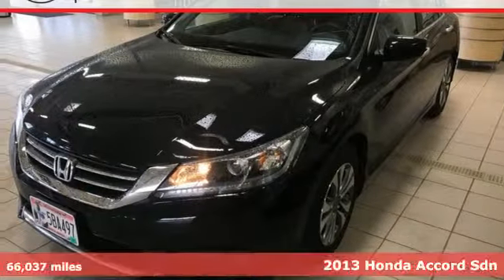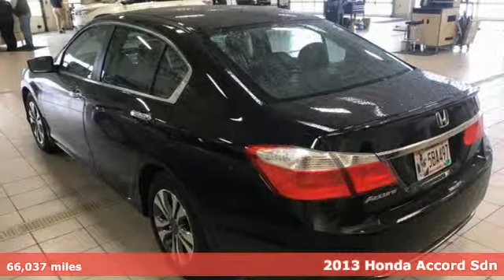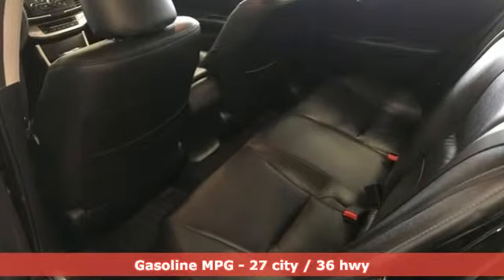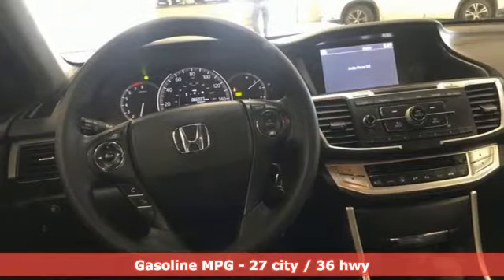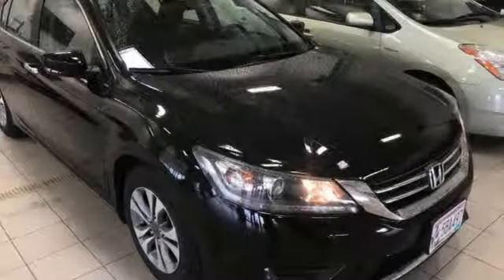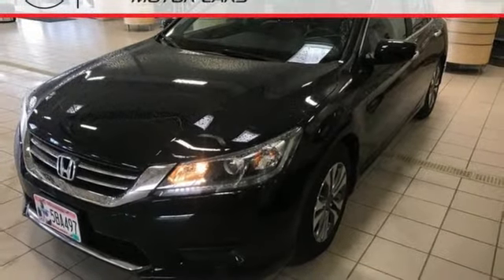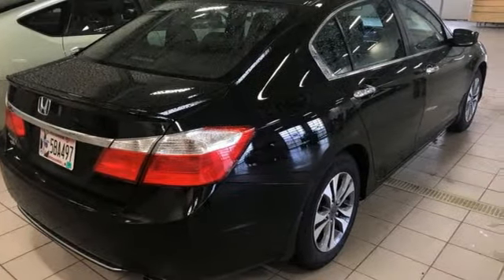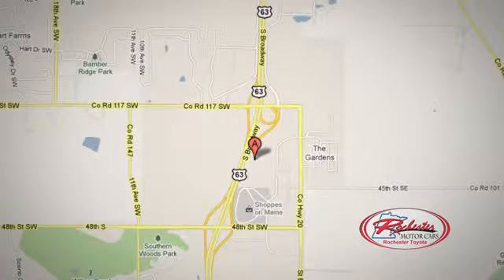Used 2013 Honda Accord Rochester, MN SA20109 - SOLD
Year: 2013
Make: Honda
Model: Accord
Trim: LX
Engine: 2.4L I4 DOHC i-VTEC 16V
Transmission: CVT
Color: Black
Interior: Black
Mileage: 66037
Stock #: SA20109
VIN: 1HGCR2F30DA174720
Recent Arrival! Accord LX Black FWD Odometer is 1614 miles below market average! CARFAX One-Owner. Clean CARFAX. Local Trade, Heated Seats, Leather Seats, Portable Audio Connection, Cruise Control, ABS brakes, Air Conditioning, Alloy wheels, Electronic Stability Control, Front dual zone A/C, MP3 decoder, Rear window defroster, Traction control. 27/36 City/Highway MPGbrbrbrAwards:br * Car and Driver 10 Best Cars * ALG Best Residual Value * 2013 IIHS Top Safety Pick * 2013 KBB.com Brand Image Awardsbr2016 Kelley Blue Book Brand Image Awards are based on the Brand Watch(tm) study from Kelley Blue Book Market Intelligence. Award calculated among non-luxury shoppers. Kelley Blue Book is a registered trademark of Kelley Blue Book Co., Inc.brCar and Driver, January 2017. We look forward to earning your business.

Address:
4365 Canal Place Southeast